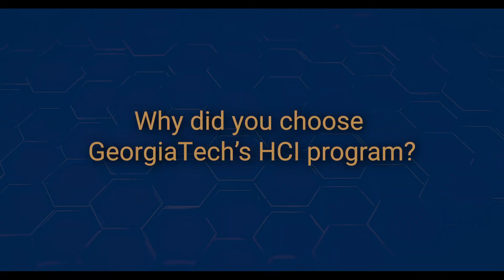Georgia Tech's MS HCI Program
Three Georgia Tech MS-HCI students talk to prospective students about the Program.